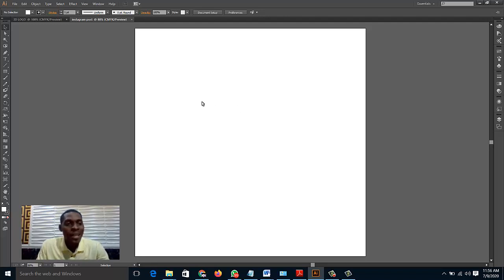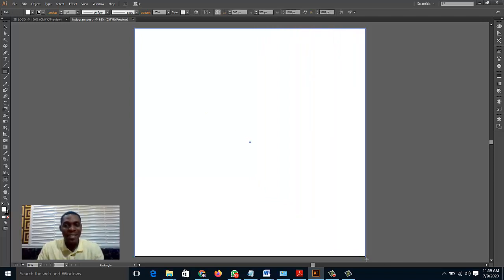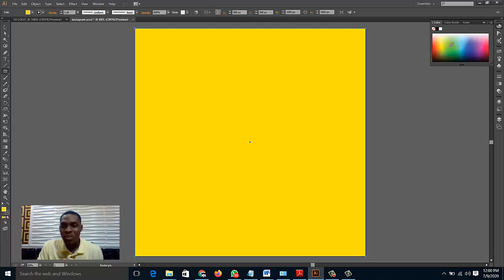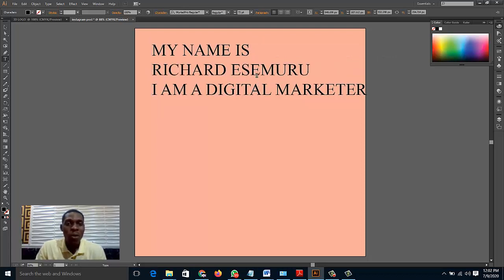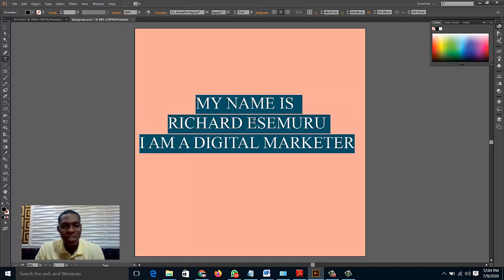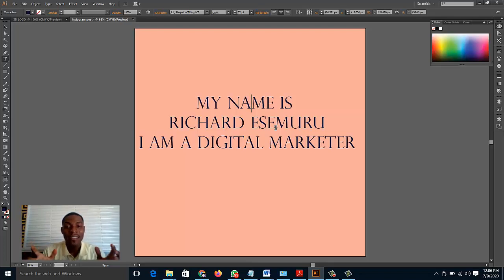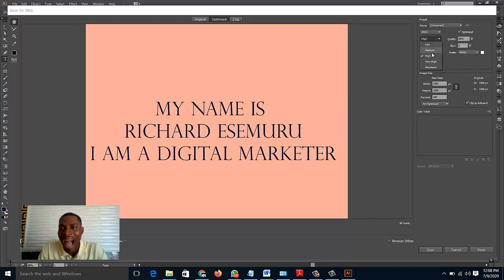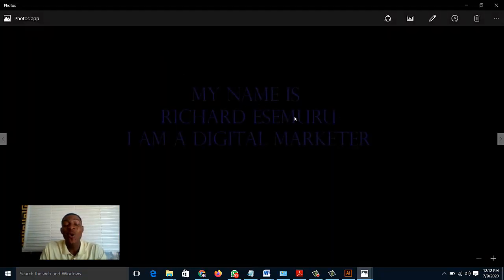ADOBE ILLUSTRATOR INTERFACE (PART 2)